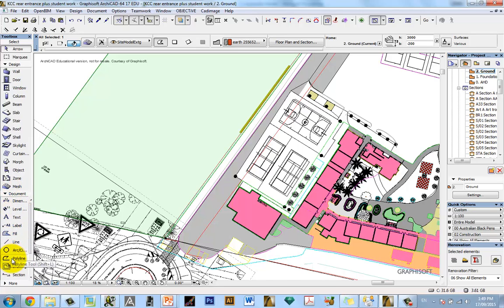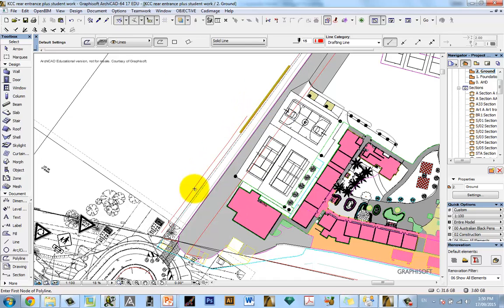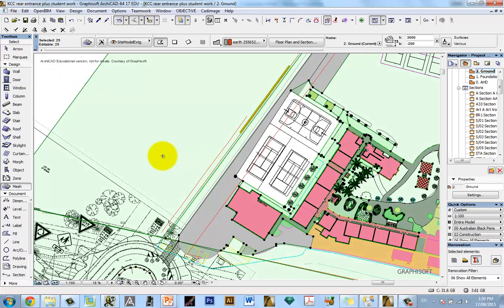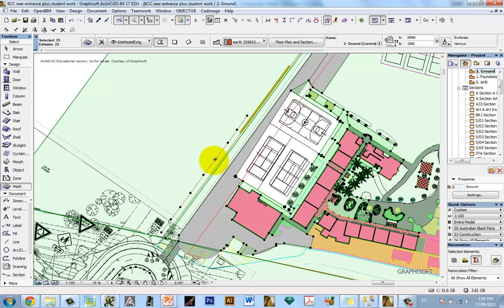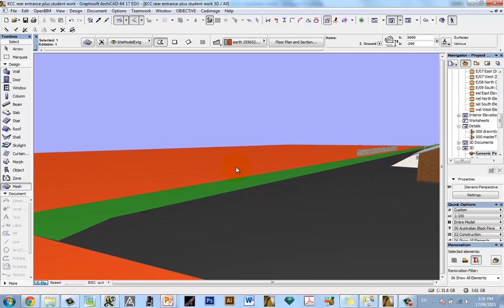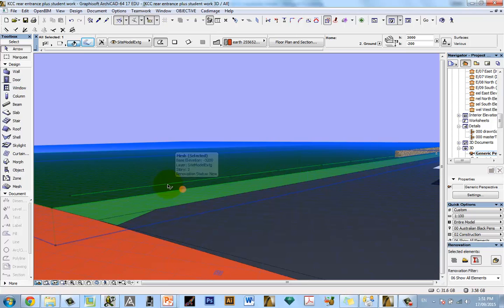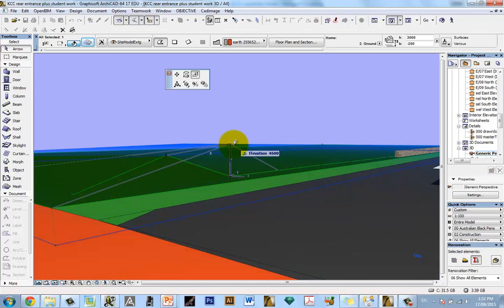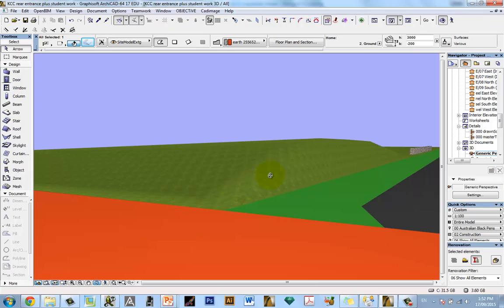Adding contours to your mesh in Archicad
Tutorial on how to edit a mesh to incorporate contour lines